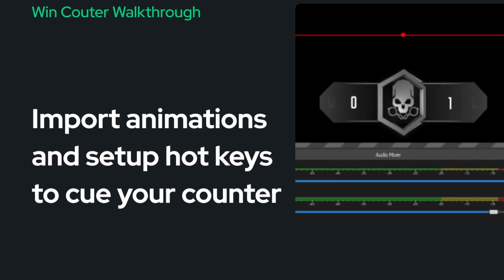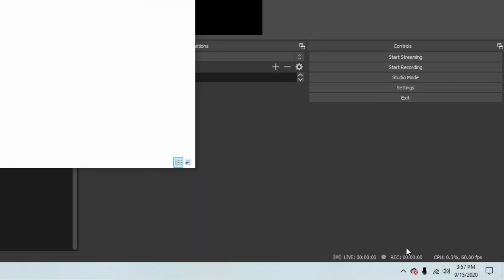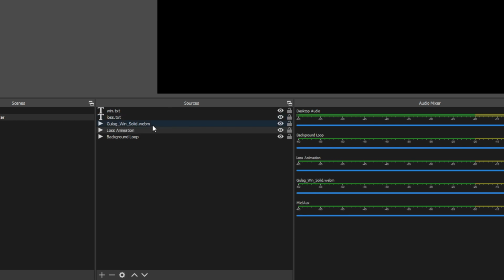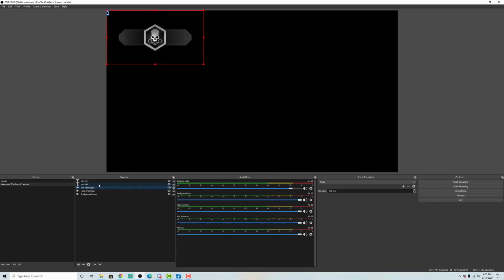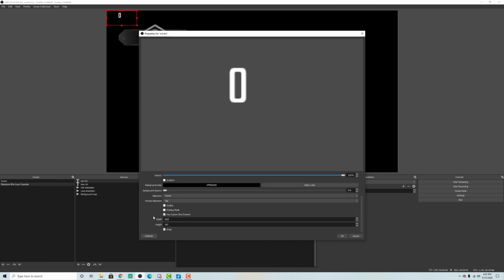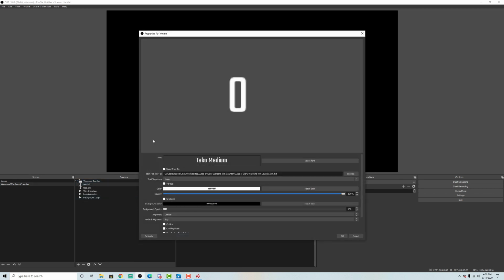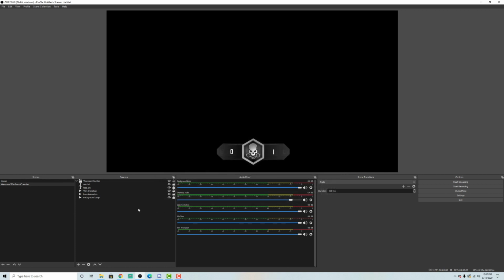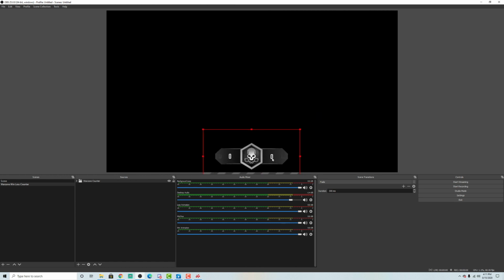Gulag or Glory | Walkthrough Guide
Learn how to set up your new win counter using OBS and hot keys! This tutorial guide is for Gulag or Glory, a win counter designed for CallOfDuty Warzone streamers.